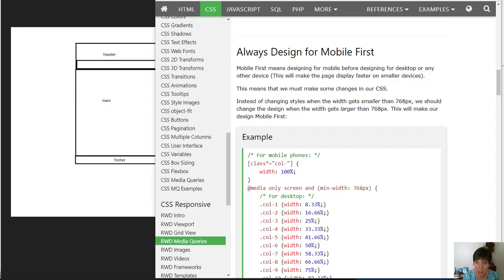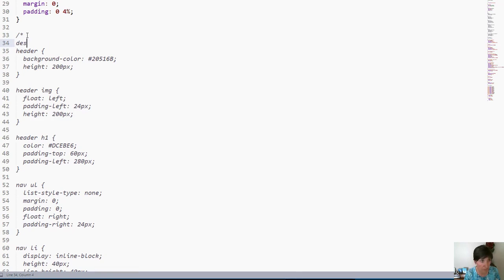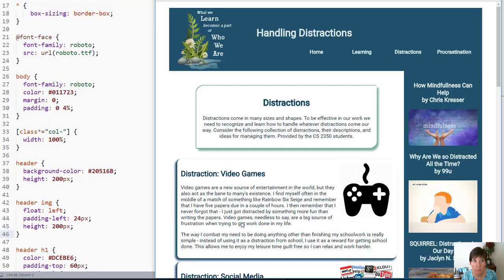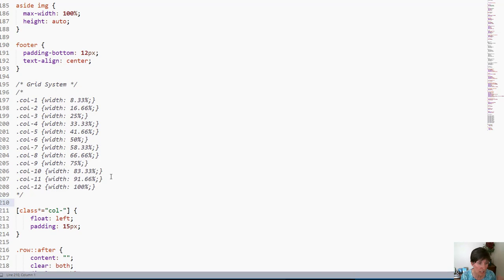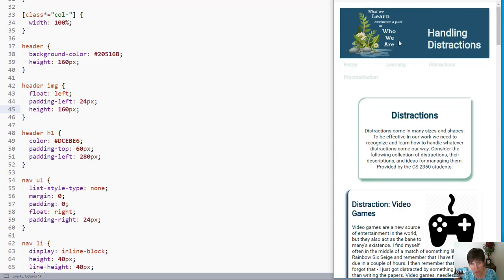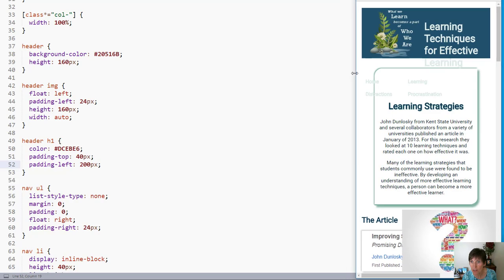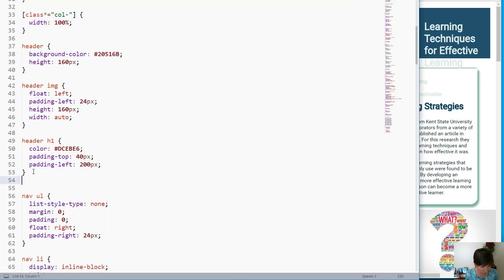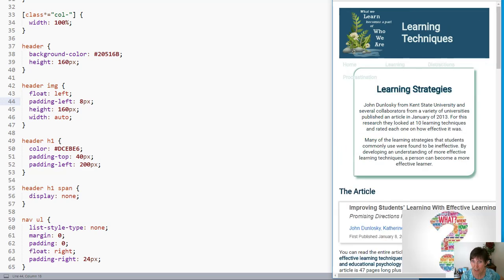Responsive Web Design, Part 3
The concept of design for mobile first is described. The code for the desktop layout is commented out and the layout for a phone device is implemented.